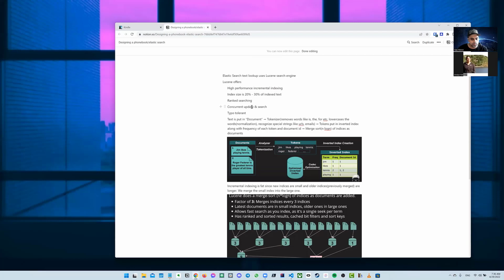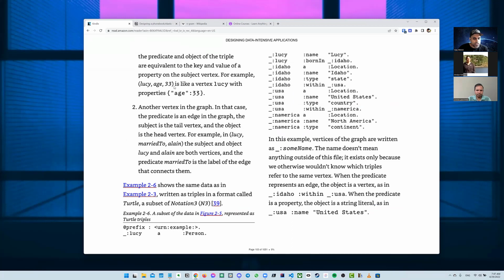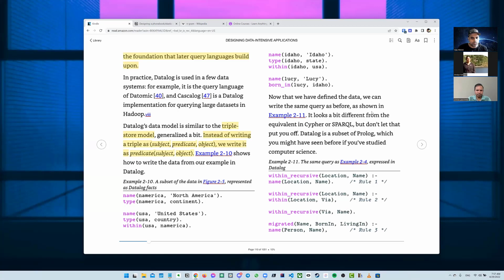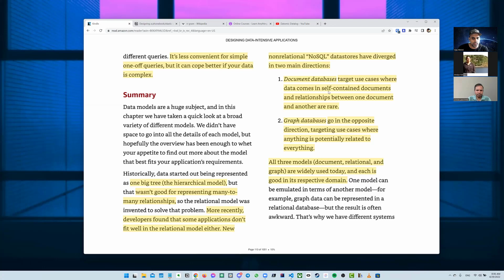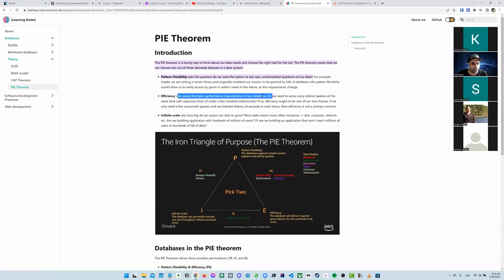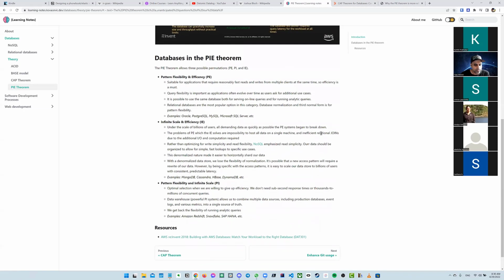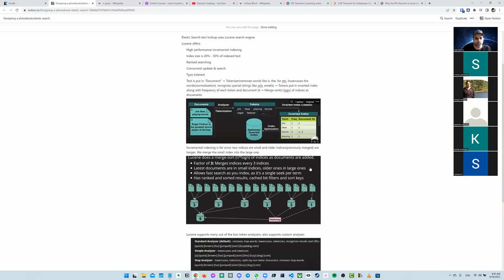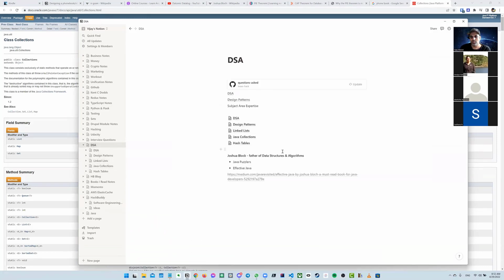DDIA 8 Chapter 2 End, Discussions | HackBuddy